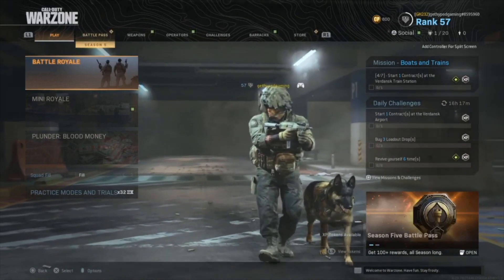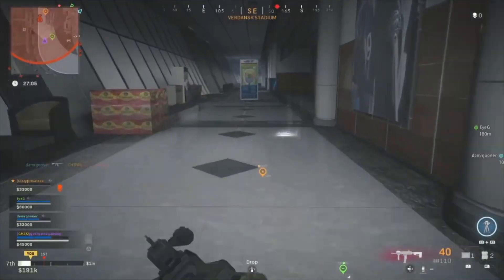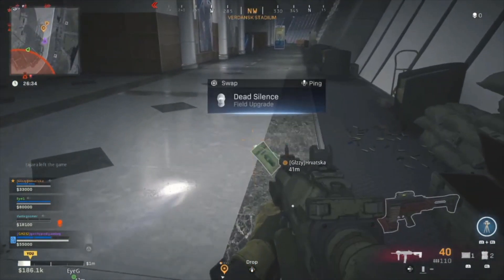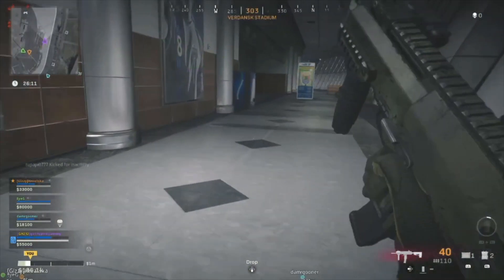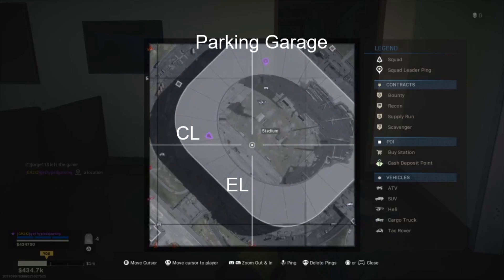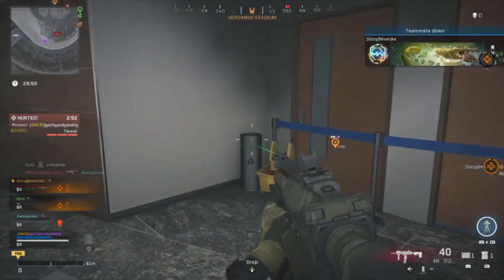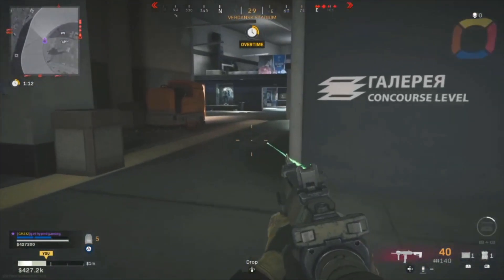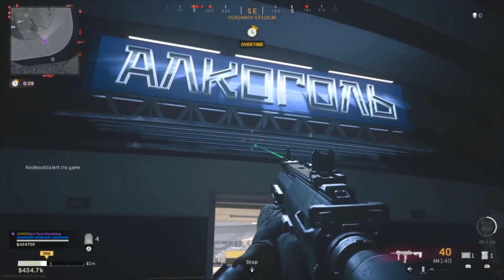Blue Access Card Warzone NEW KEY CARD IN STADIUM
Blue access card warzone. New key card that's found in the new opened stadium to access premium loot locations.